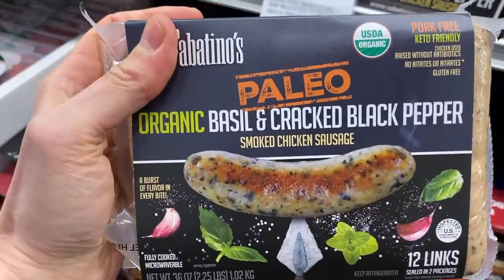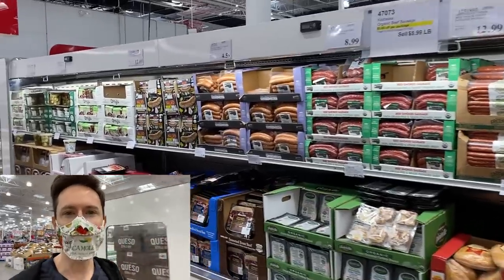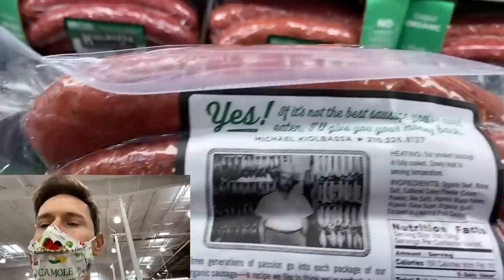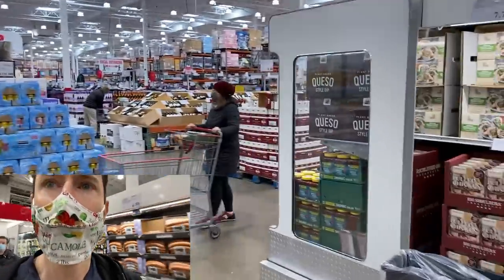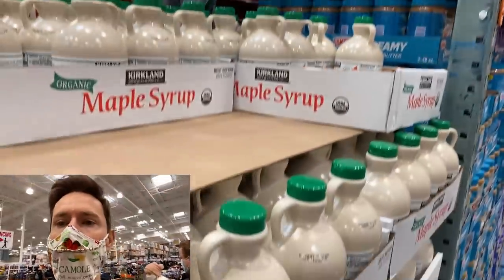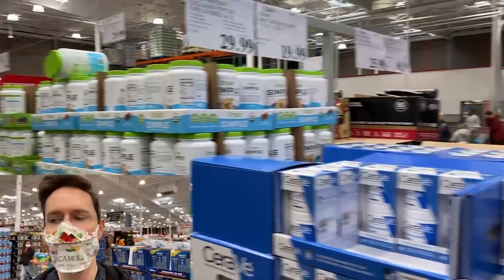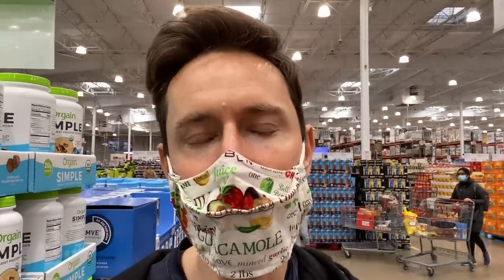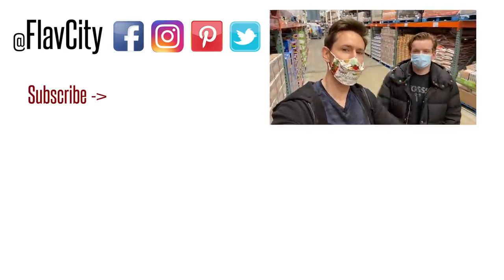What To Buy At Costco In 2021 - HUGE Costco Haul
2021 is here, so let's go shopping at Costco to show you what to buy in the new year. I'm going to show you some of the best quality items at Costco warehouse and how to read the labels.